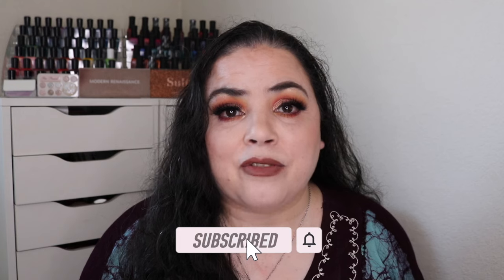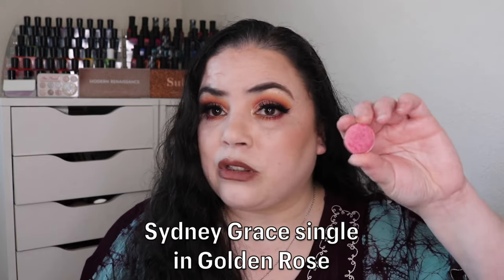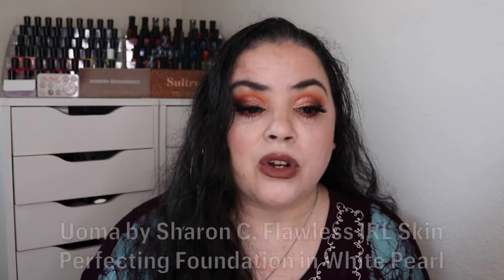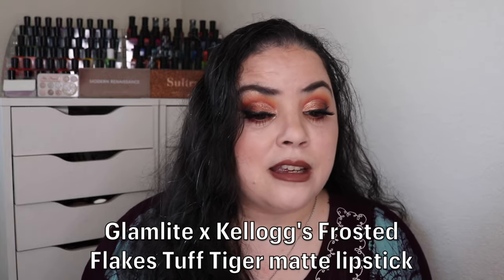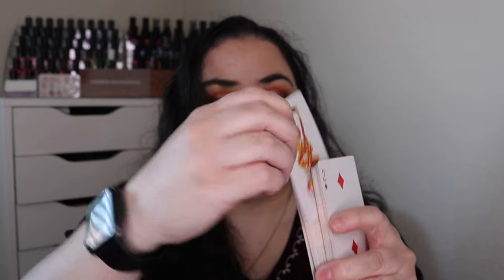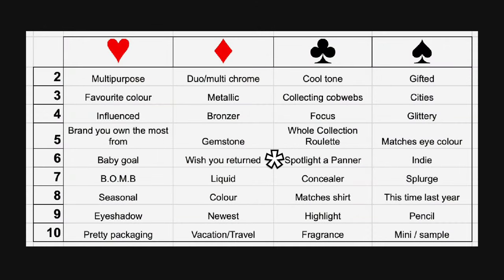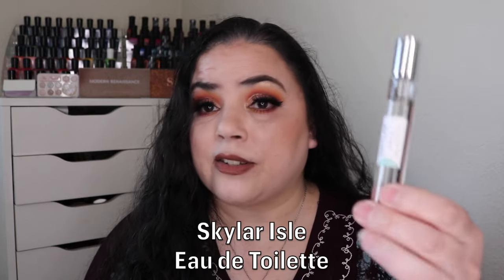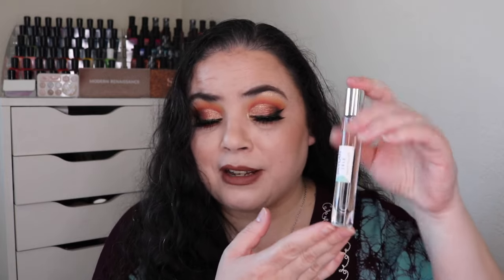Deck of Panning project pan Round 4 | March 2024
This is an update to the fourth round of the Deck of Panning project pan.  This project starts on January 20, 2024 and ends on December 20, 2024.  For this project, randomly choose five cards from a deck of cards, look at the game board (linked below) to see what prompt correlates with each card, and then choose a product that fits each prompt.  You can set whatever goal you would like.  There are many twists and turns to this project as the game board will change each month.  This should be a lot of fun!  If you'd like to join, this project is open to anybody who would like to do so.

Spreadsheet that contains the game board, the rules, the prompts, etc.

Emily originally got this idea from Maddi who gave Emily permission to use her idea for this project.  You can find Maddi's channel here

Items I'm working on in this project

Card:  10 of Diamonds
Prompt:  Peach Fuzz
Item:  Benefit blush in Peachin'
Goal: 10 uses GOAL HIT

Card:  Jack of Spades
Prompt:  Powder Product
Item:  Sydney Grace single in Golden Rose
Goal:  10 uses

Prompt:  Powder
Item:   Laura Mercier Ultra-blur Translucent Loose Setting Powder

Card:  5 of Clubs
Prompt:  Foundation
Item:   Uoma by Sharon C. Flawless IRL Skin Perfecting Foundation in White Pearl
Goal: 5 uses GOAL HIT

Card:  10 of Hearts
Prompt:  Nostalgic
Item:   Glamlite x Kellogg's Frosted Flakes Tuff Tiger matte lipstick
Goal:  10 uses

Rolling in this month

Card:  6 of Clubs
Item:  Vanessa Molina Nail Polish in Let's Boogie Up
Goal:  2 uses

Card:  8 of Clubs
Prompt:  Matches Shirt
Item:  Smashbox Masters of Horror Lipstick in Bride of Chucky
Goal:  8 uses

Card:  10 of Clubs
Prompt:  Fragrance
Item:  Skylar Isle Eau de Toilette
Goal:  10 uses

~Dannie